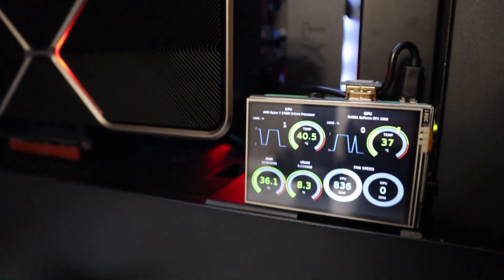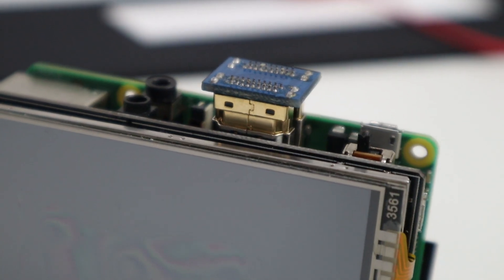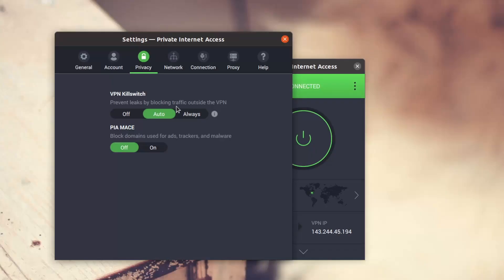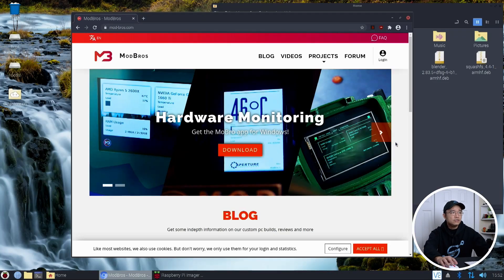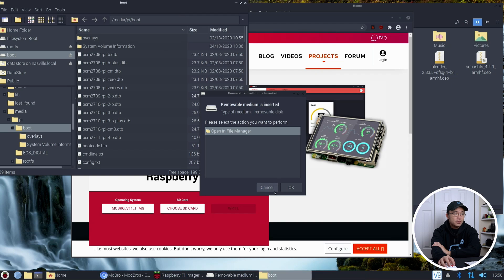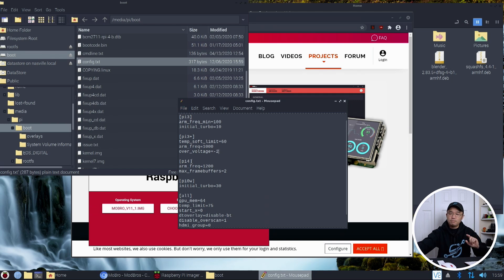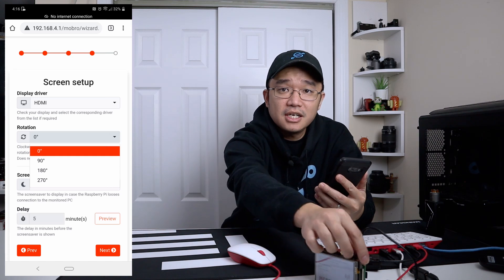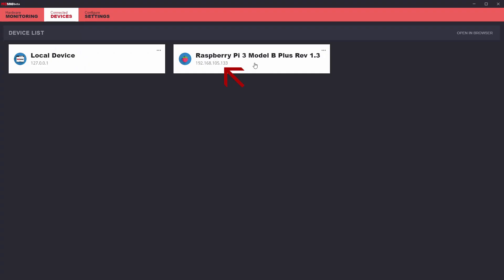ModBros - DIY Raspberry Pi PC Monitoring Screen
Building a DIY Raspberry Pi Custom PC Monitoring Screen System

○○○ LINKS ○○○

3.5 screen

Raspberry Pi 3

○○○ SHOP ○○○